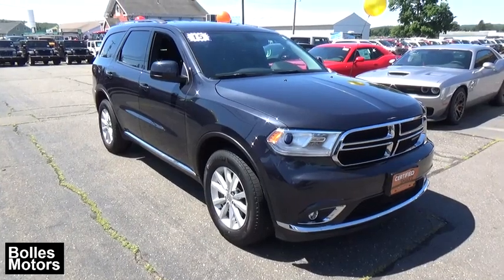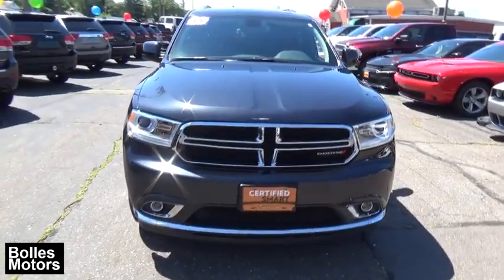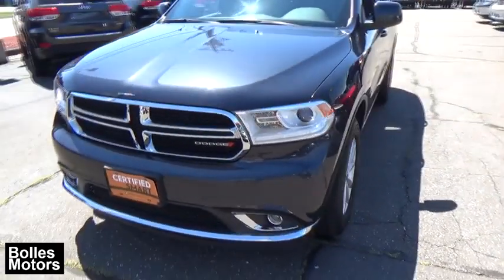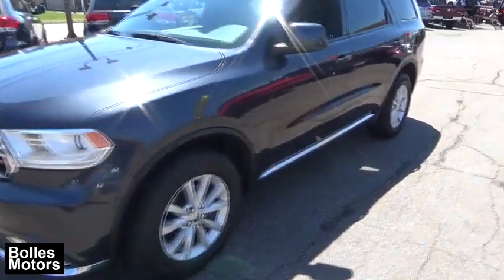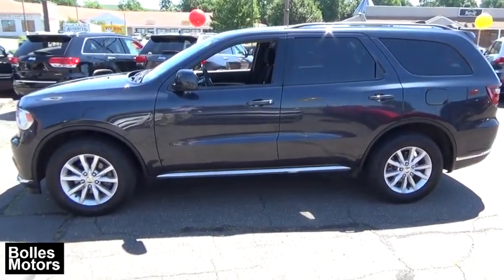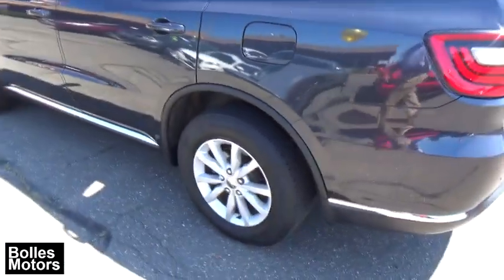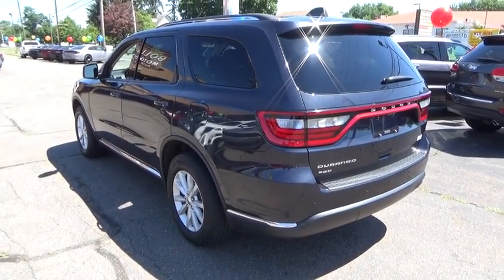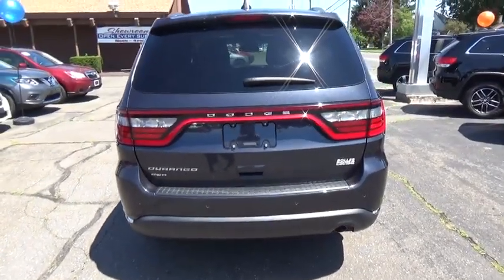2015 Dodge Durango Ellington, Manchester, Vernon, South Windsor, Tolland, CT 113821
2015 Dodge Durango
Bolles Motors: Servicing Ellington, Connecticut near Manchester, Vernon, South Windsor, and Tolland, CT.
2015 Dodge Durango SXT - Stock#: 113821 - VIN#: 1C4RDJAG5FC715070

***SOLD AND SERVICED AT BOLLES***, ***PRE-OWNED CERTIFIED***, WELL MAINTAINED--Regular Oil Changes, ***CLEAN CARFAX***, and ***ONE OWNER***. Comfort Seating Group, Popular Equipment Group (Bluetooth Streaming Audio, Heated Front Seats, Heated Steering Wheel, ParkSense Rear Park Assist System, ParkView Rear Back-Up Camera, and Rear-View Auto-Dimming Mirror w/Microphone), AWD, Nav-Capable! See Dealer for Details, Power 8-Way Driver/Manual Passenger Seat, Power Sunroof, and SIRIUSXM Satellite Radio. Don't pay too much for the superb-looking SUV you want...Come on down and take a look at this wonderful 2015 Dodge Durango. You just simply can't beat a Dodge product. At Bolles Motors we want to make sure when you pick up your Certified Pre-Owned vehicle, its like new!! What makes us different from the competition is that we do all preventative scheduled maintenance the vehicle is due for. This includes tune-up with plugs and filters, drive line fluid services, transmission service, front and rear differential service and transfer case service when applicable. We also do brake pad replacements when the pads are under 50% as well as machine rotors. Also, if the tires have less than 4/32 of tread we will replace them too. As well as any other service that the vehicle may need. Chrysler Certified Pre-Owned means you not only get the reassurance of a 3Mo/3,000Mile Maximum Care Limited Warranty, but also up to a 7 Year 100,000-Mile Powertrain Limited Warranty, a 125-point inspection/reconditioning, 24/7 roadside assistance, rental car benefits, and a complete CARFAX vehicle history report.
WHEEL WIDTH: 8,ABS AND DRIVELINE TRACTION CONTROL,FRONT FOG/DRIVING LIGHTS,CRUISE CONTROL,4 DOOR,URETHANE STEERING WHEEL TRIM,DOOR POCKETS: DRIVER, PASSENGER AND REAR,SPARE TIRE MOUNT LOCATION: INSIDE UNDER CARGO,VIDEO MONITOR LOCATION: FRONT,TIRES: SPEED RATING: T,FRONT LEG ROOM: 40.3,POWER STEERING,SEATBELT PRETENSIONERS: FRONT,TOTAL NUMBER OF SPEAKERS: 6,DRIVER SEAT HEAD RESTRAINT WHIPLASH PROTECTION,COLORED GRILLE W/CHROME SURROUND,FRONT HIP ROOM: 57.0,3RD ROW SHOULDER ROOM: 50.4,3RD ROW HEAD ROOM: 37.8,REAR HIP ROOM: 56.0,TIRES: PREFIX: P,DOOR REINFORCEMENT: SIDE-IMPACT DOOR BEAM,POWER REMOTE DRIVER MIRROR ADJUSTMENT,VARIABLE INTERMITTENT FRONT WIPERS,MANUAL CHILD SAFETY LOCKS,PAINTED ALUMINUM RIMS,BRAKING ASSIST,URETHANE SHIFT KNOB TRIM,FUEL CONSUMPTION: HIGHWAY: 24 MPG,REAR SHOULDER ROOM: 58.3,TIRES: WIDTH: 265 MM,FRONT VENTILATED DISC BRAKES,LEFT REAR PASSENGER DOOR TYPE: CONVENTIONAL,HEAD RESTRAINT WHIPLASH PROTECTION WITH PASSENGER SEAT,STABILITY CONTROL WITH ANTI-ROLL CONTROL,HEATED PASSENGER MIRROR,HEATED DRIVER MIRROR,CENTER CONSOLE: FULL WITH COVERED STORAGE,POWER REMOTE PASSENGER MIRROR ADJUSTMENT,REAR AIR CONDITIONING WITH SEPARATE CONTROLS,FRONT AND REAR READING LIGHTS,WHEEL DIAMETER: 18,DRIVER AIRBAG,50-50 THIRD ROW SEAT,INDEPENDENT FRONT SUSPENSION CLASSIFICATION,SHORT AND LONG ARM FRONT SUSPENSION,BODY-COLORED BUMPERS,PERMANENT LOCKING HUBS,REAR SEATS CENTER ARMREST,FOUR-WHEEL INDEPENDENT SUSPENSION,COIL FRONT SPRING,REAR CENTER SEATBELT: 3-POINT BELT,PASSENGER AIRBAG,ENGINE IMMOBILIZER,AM/FM/SATELLITE-PREP RADIO,TRANSMISSION HILL HOLDER,EXTERNAL TEMPERATURE DISPLAY,REAR DOOR TYPE: LIFTGATE,SIDE AIRBAG,FRONT HEAD ROOM: 39.9,AUXILLIARY ENGINE COOLER,FRONT SHOULDER ROOM: 58.5,DUSK SENSING HEADLIGHTS,3RD ROW LEG ROOM: 31.5,REMOTE POWER DOOR LOCKS,FUEL CAPACITY: 24.6 GAL.,DRIVER KNEE AIRBAGS,RIGHT REAR PASSENGER DOOR TYPE: CONVENTIONAL,CURB WEIGHT: 4,913 LBS.,COMPASS,BUCKET FRONT SEATS,FOLD FORWARD SEATBACK REAR SEATS,CARGO AREA LIGHT,OVERALL LENGTH: 201.2,OVERHEAD CONSOLE: MINI WITH STORAGE,OVERALL WIDTH: 75.8,FUEL TYPE: REGULAR UNLEADED,OVERALL HEIGHT: 70.9,CUPHOLDERS: FRONT AND REAR,POWER WINDOWS,CARGO TIE DOWNS,INTERIOR AIR FILTRATION,CRUISE CONTROLS ON STEERING WHEEL,STEEL SPARE WHEEL RIM,REAR HEAT DUCTS WITH SEPARATE CONTROLS,REMOTE ACTIVATED EXTERIOR ENTRY LIGHTS,COIL REAR SPRING,FLOOR MATS: CARPET FRONT AND REAR,REAR HEAD ROOM: 39.8,AUDIO CONTROLS ON STEERING WHEEL,MANUFACTURER'S 0-60MPH ACCELERATION TIME (SECONDS): 6.7 S,CLOTH SEAT UPHOLSTERY,INSTRUMENTATION: LOW FUEL LEVEL,REMOTE WINDOW OPERATION,FUEL CONSUMPTION: CITY: 17 MPG,MAX CARGO CAPACITY: 84 CU.FT.,4-WHEEL ABS BRAKES,UCONNECT W/BLUETOOTH WIRELESS PHONE CONNECTIVITY,CLOCK: IN-RADIO DISPLAY,HEADLIGHTS OFF AUTO DELAY,3RD ROW HIP ROOM: 42.8,PRIVACY GLASS: DEEP,TIRE PRESSURE MONITORING SYSTEM: TIRE SPECIFIC,SUSPENSION CLASS: REGULAR,REAR LEG ROOM: 38.6,THREE